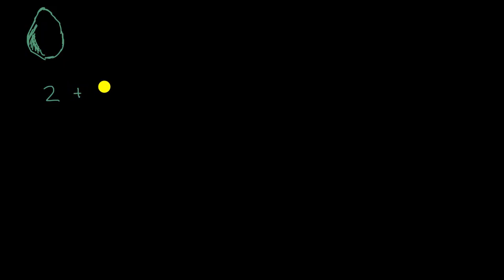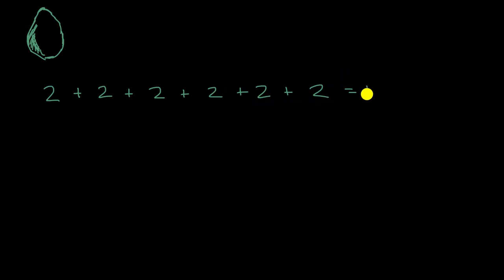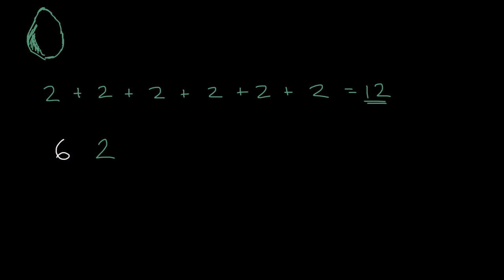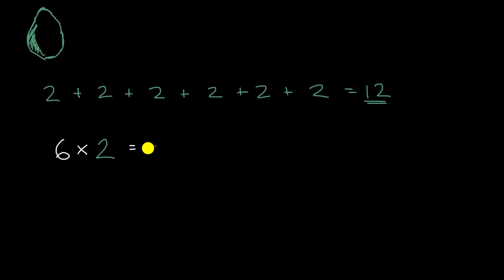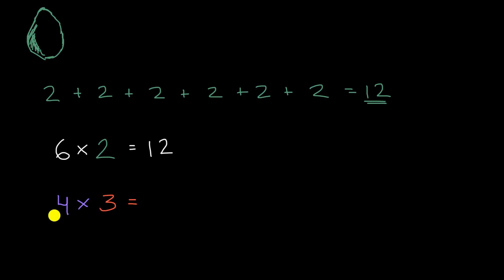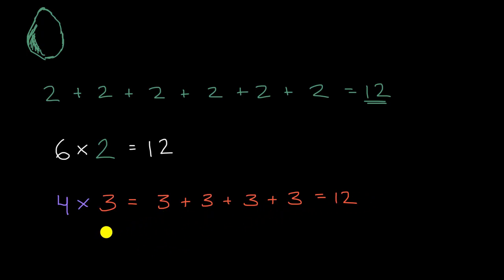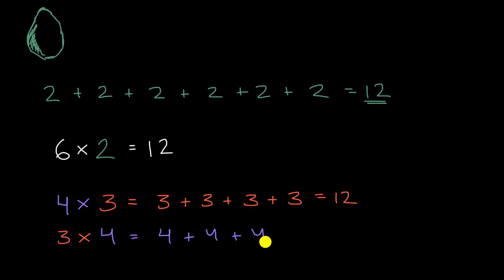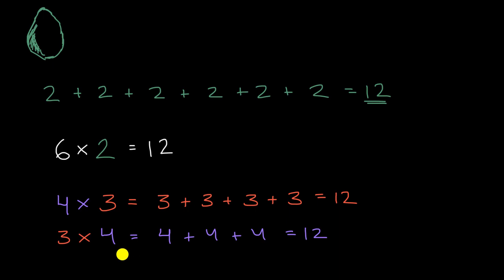Multiplication as repeated addition